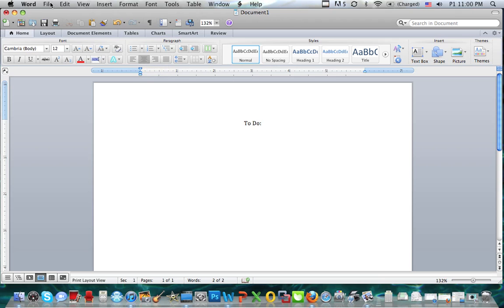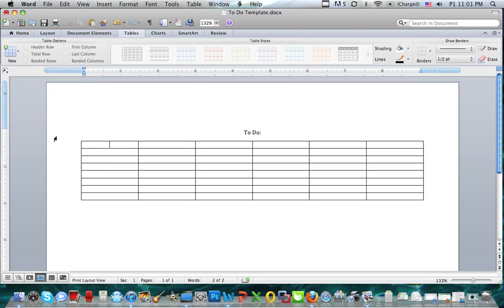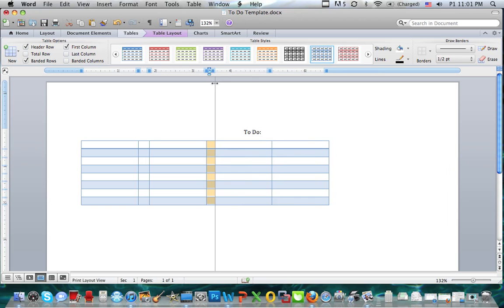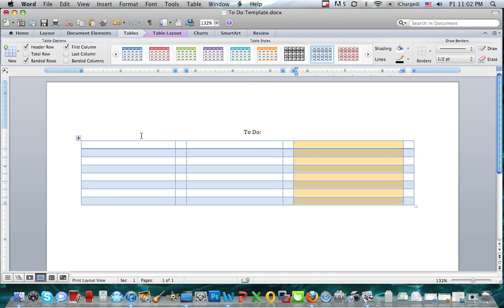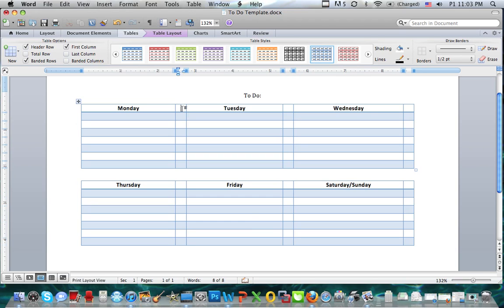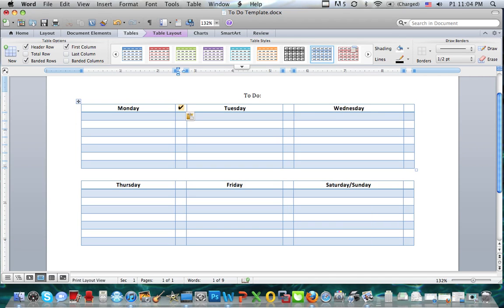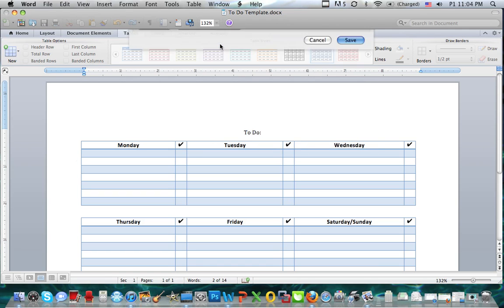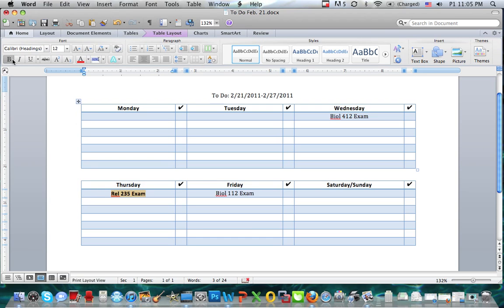To Do Lists